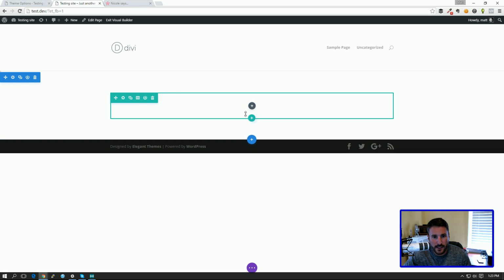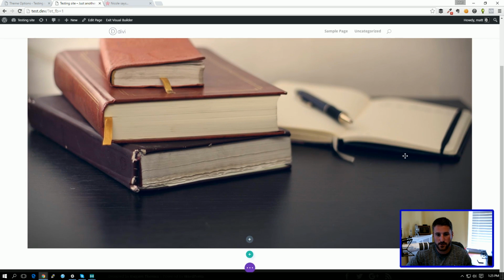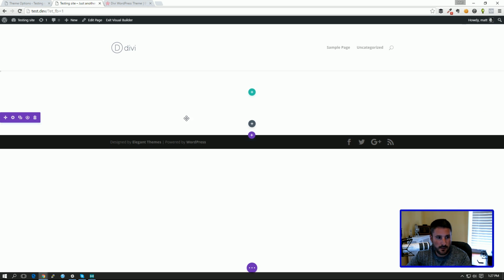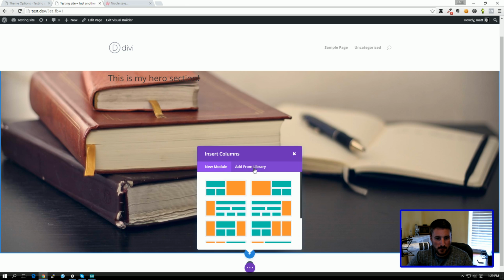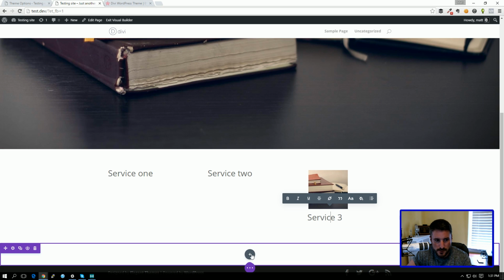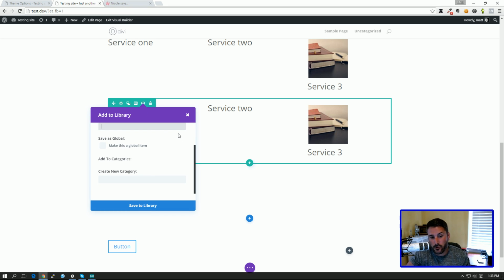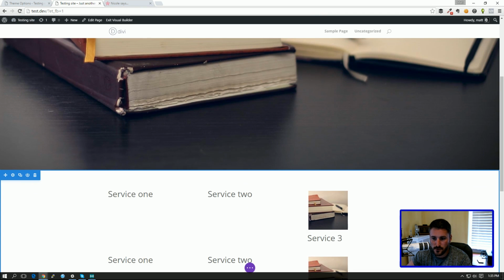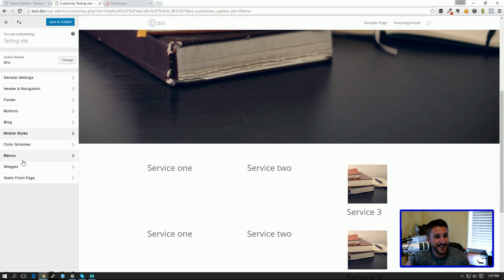Divi 3 WordPress theme | Overview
** WATCH THE NEW PART 1 -- DON'T COMPLAIN :)

Divi 3.0 was recently released so I decided to do a quick overview, in hopes, that the theme has improved. Divi, while extremely popular with WordPress novice users, has carried a burden of bad code and vendor lock-in.

With an excellent marketing push (what they should really be known for) Divi 3 looked like they were about to turn over a new leaf. The jury might still be out on that, but I spent some time trying to quickly get a homepage up and running, and well, here's the result...

This video is *not* an in-depth review. It's my first impressions of using the product.

Pros:
+ Smooth UI elements
+ Limitless building opportunities

Cons:
+ UI that can get confusing and get in the way
+ Learning curve for first time users